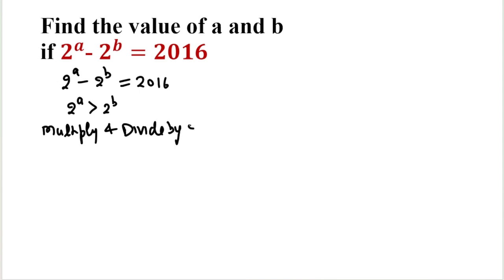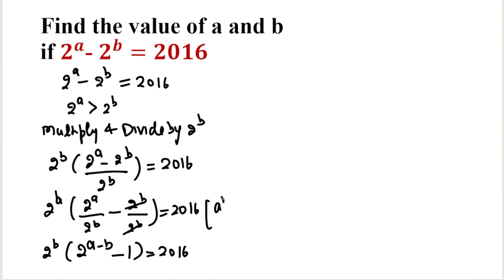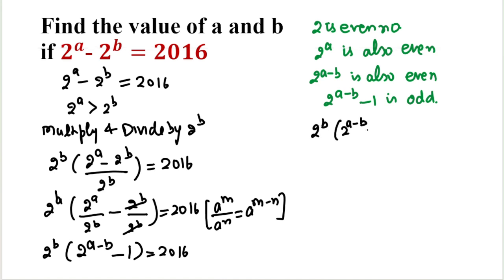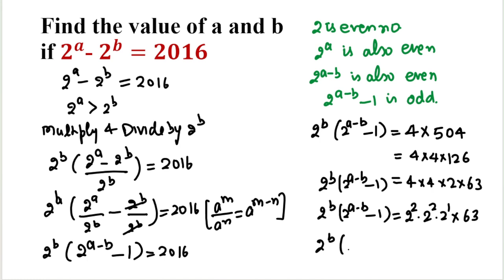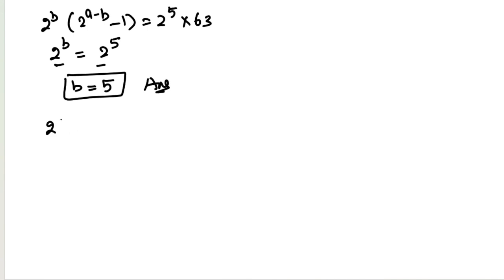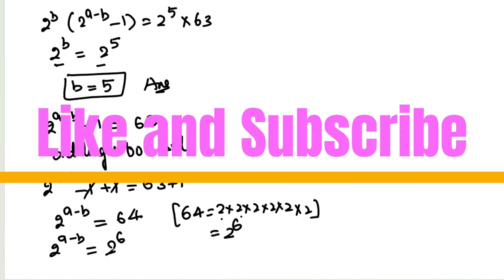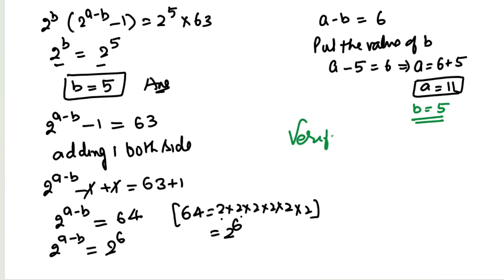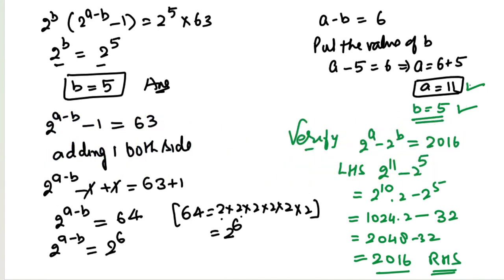Maths Olympiad| Nice exponential problem| Find the value of a and b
Nice Exponential problem, find the value of a and b. A unique problem and feel confident to solve this type of problem.